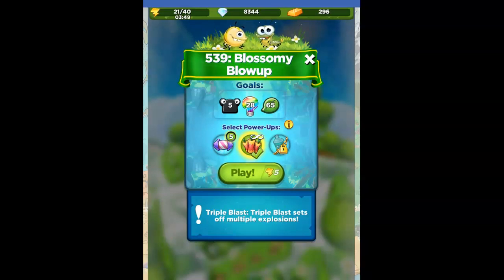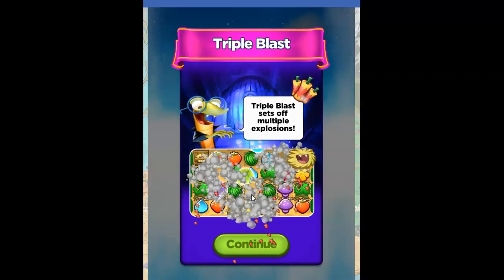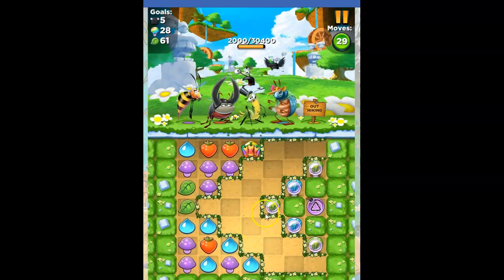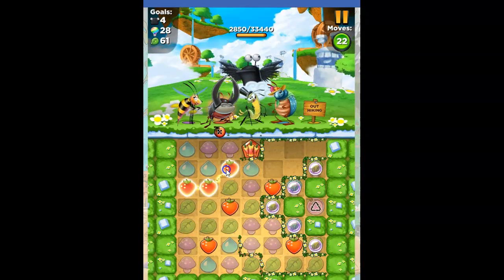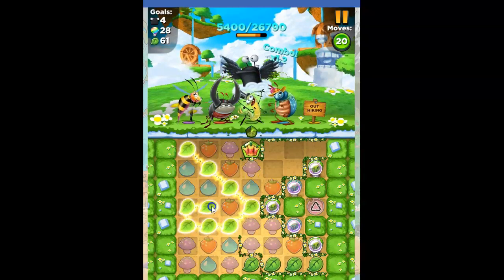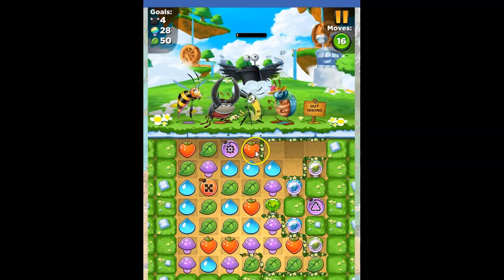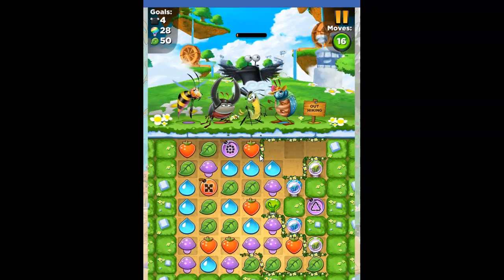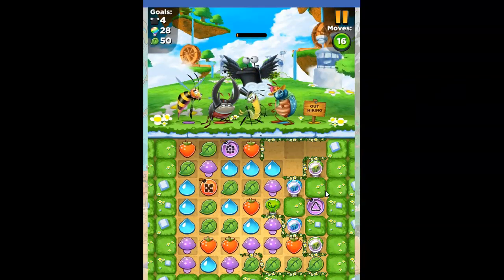Best Fiends Tutorial: Introduction to Triple Blast Power Up